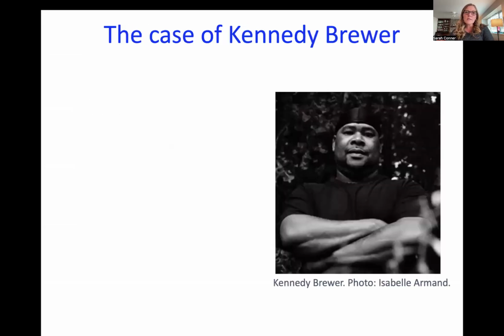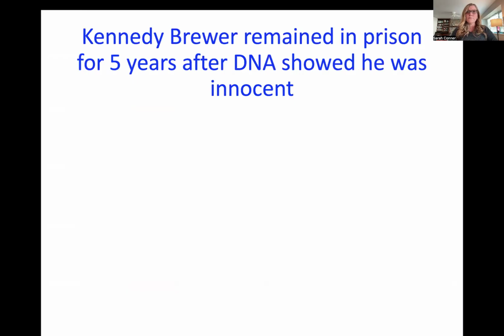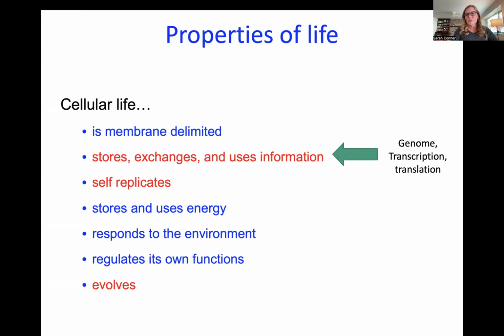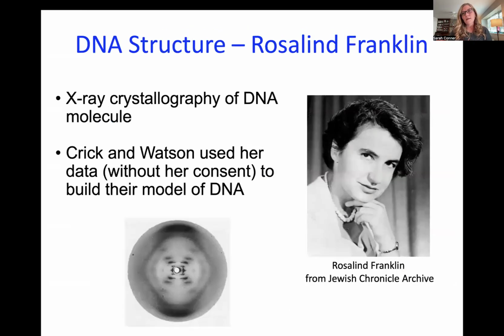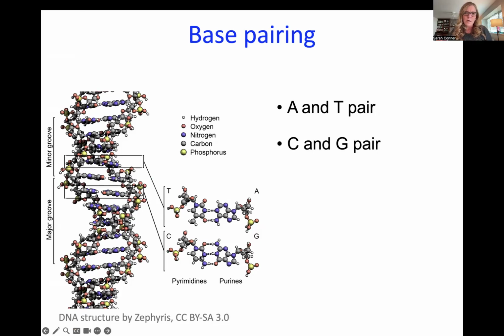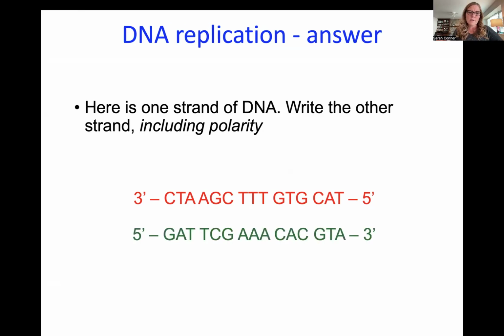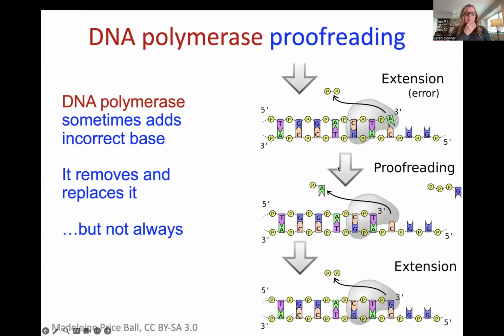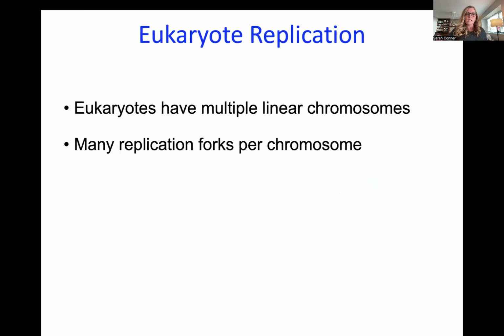Conner Lecture DNA